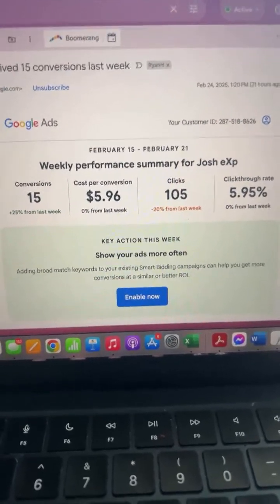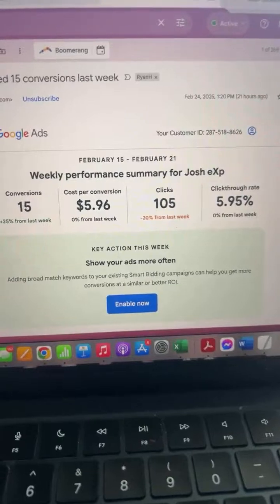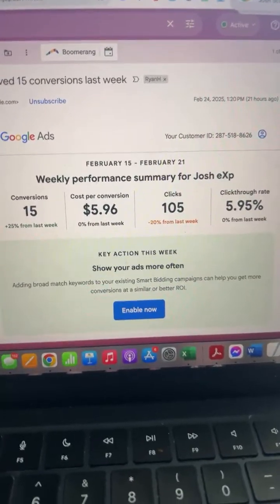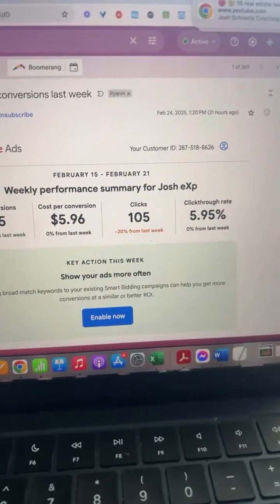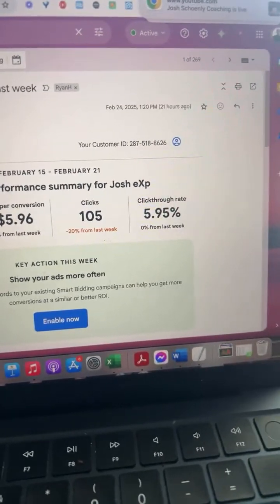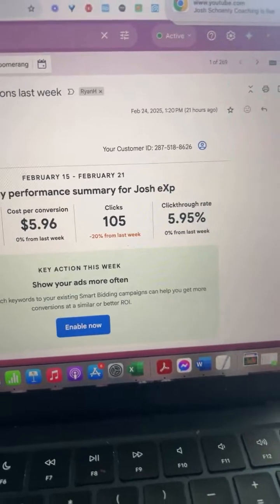🤯 15 real estate leads last week from Google PPC for just $5.96/lead!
The MOST POWERFUL Motivated Seller & Cash Buyer Software Available Looks like you were checking out a property or 2 on our site recently, any thoughts of making a move this Spring?